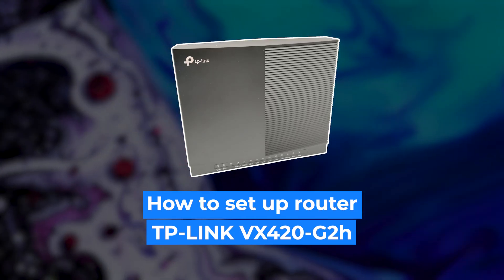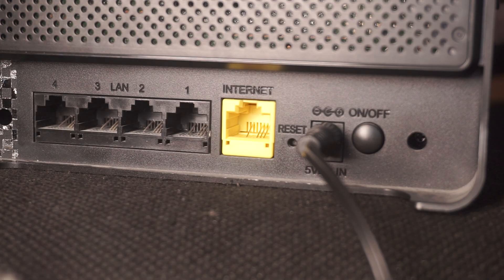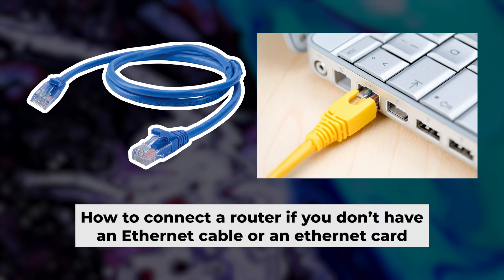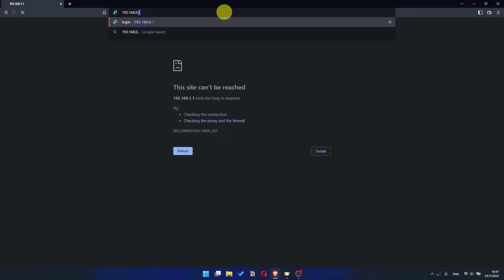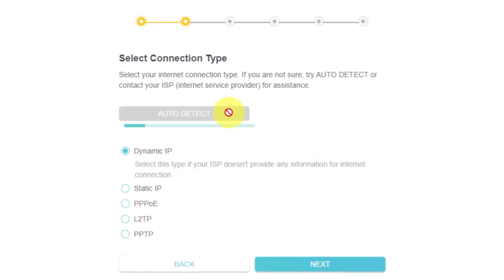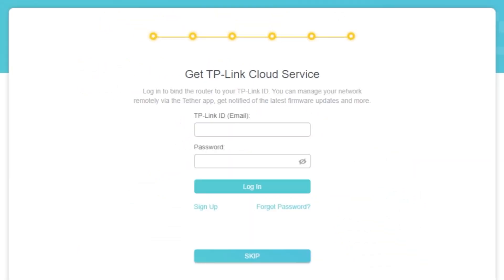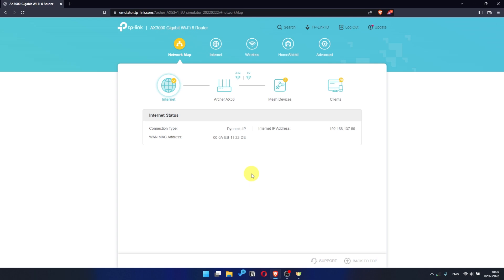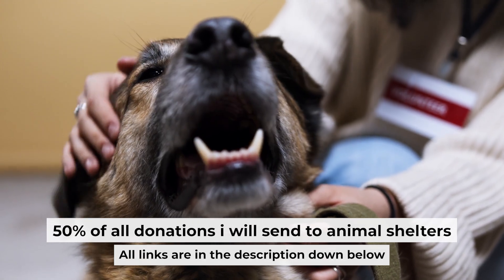✅ How to Set Up TP-Link VX420-G2h | How to Setup TP-Link AX5400 WiFi Router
In this video, I will show you how to set up TP-Link VX420-G2h. First, I will show you in detail how to connect computer to router with ethernet cable. Then  how to login into your routers setting. How to set Wifi Password, how to change WiFi name and password and how to reset a router.

🟡BTC: bc1q6lxzusxt27nl25fwcluw7g72uveat2gr7q4as7
🟡ETH: 0xA93CabcE97Ec2c20fc08382283a2CC95d6579EFB
🟡USDT (TRC20): TANkFPkipQ66cFacAe85PiZSq6cEJfBBRQ
🟡USDT (ERC20): 0xA93CabcE97Ec2c20fc08382283a2CC95d6579EFB

Chapters:
00:00 – Intro
00:17 – Connect the router VX420-G2h
01:17 – Reset settings on the router VX420-G2h
03:09 - Setup the router VX420-G2h